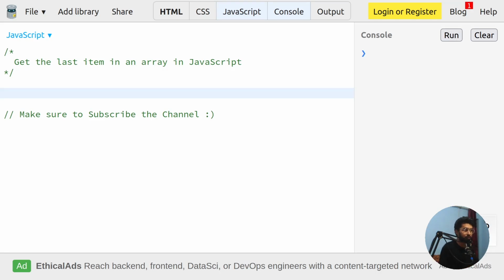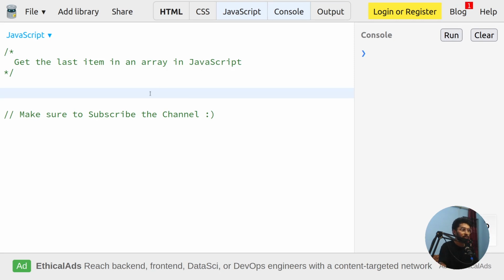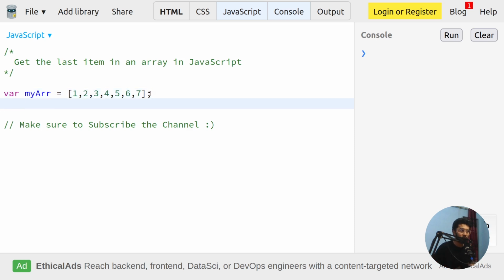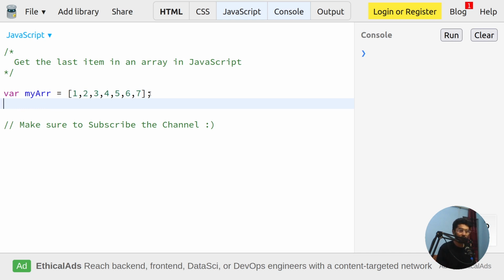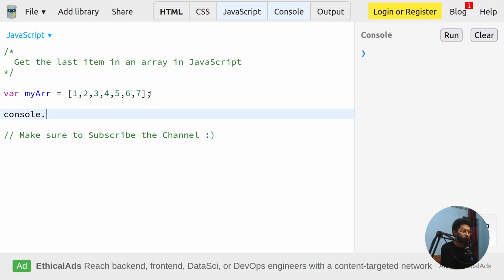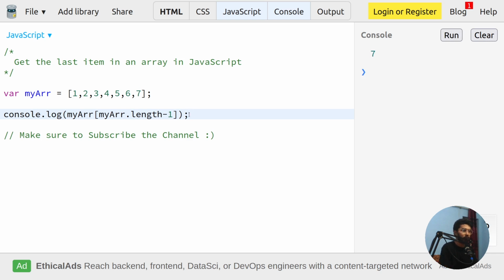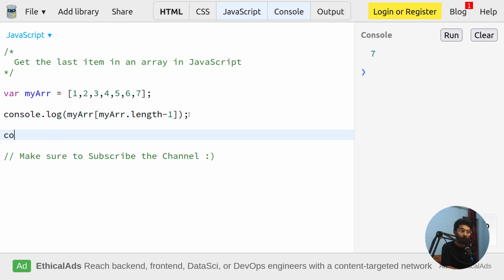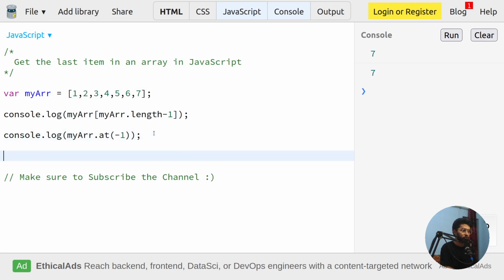Get the last item in an array - javascript - Stack Overflow Problem (Solved)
Do you need to retrieve the last item in a JavaScript array?

In this video, we'll show you how to get the last element in an array using multiple methods. Whether you're working with a large or small array, we'll demonstrate how to access the last item quickly and efficiently. You'll learn how to use the array length property, the slice method, and other techniques to get the job done. Whether you're a beginner or an experienced JavaScript developer, this video will help you master this essential array operation. ⬇️